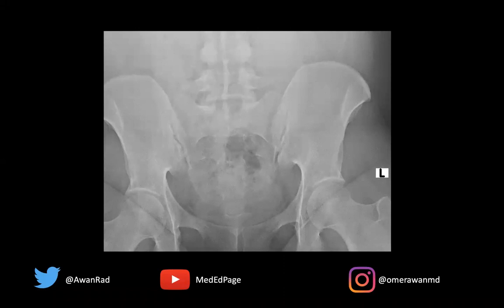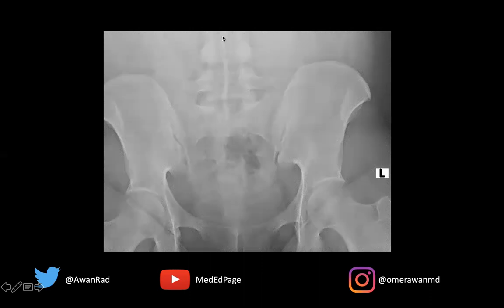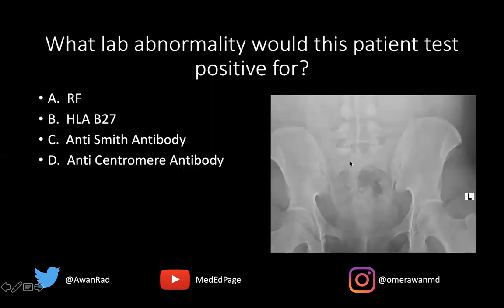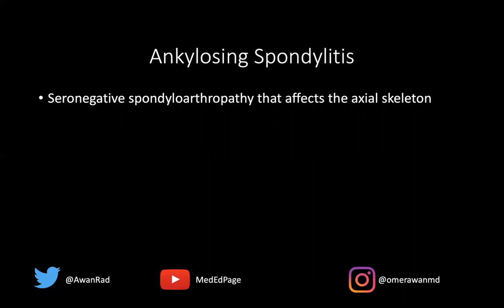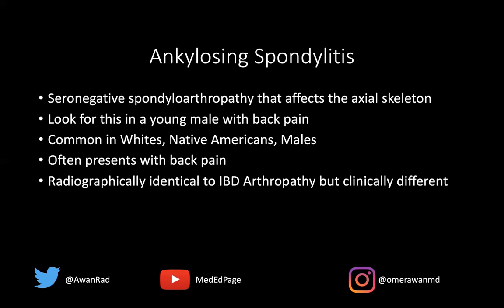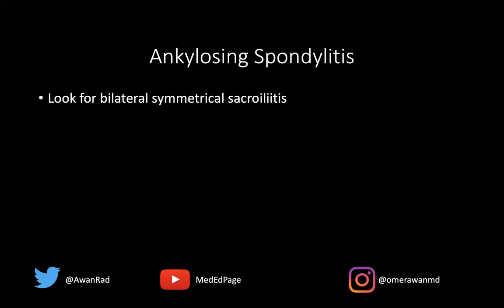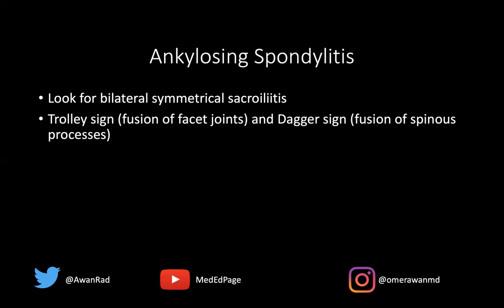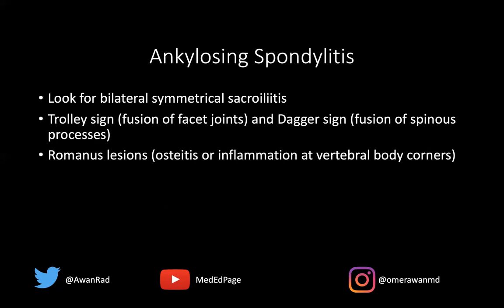Musculoskeletal (MSK) Radiology CASE #49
High Yield USMLE cases to enhance your medical knowledge presented by Dr. Awan.
-Dr. Awan is a Professor of Radiology with a special interest in Education and Informatics.
-Dr. Awan is a board certified by both the American Board of Radiology and the American Board of Imaging Informatics. -Dr. Awan is an Associate Vice Chair of Education, Department of Diagnostic Radiology and Nuclear Medicine.
-Dr. Awan is a diagnostic Radiology Residency Associate Medical Student Radiology Clerkship Director, University of Maryland School of Medicine.